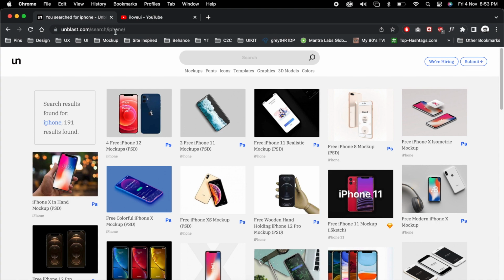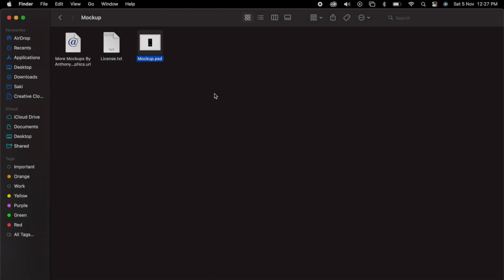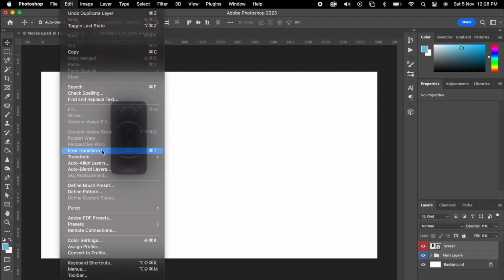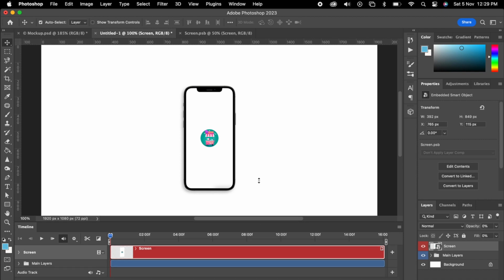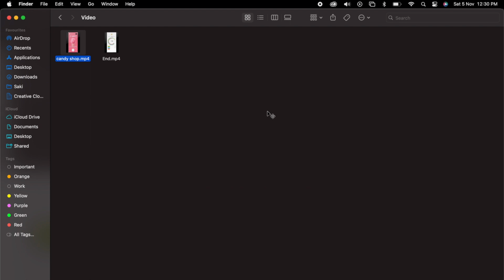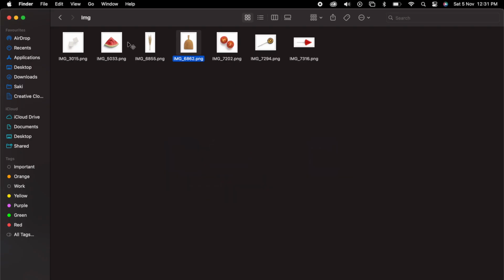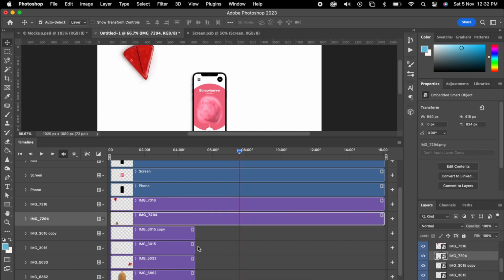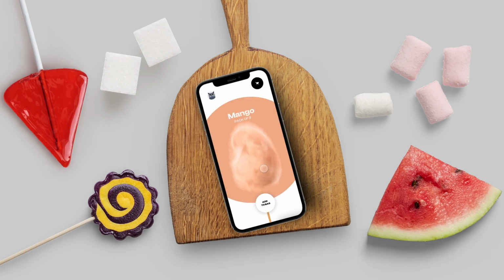How to place your videos into Phone mockup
Hello Everyone✌️
Here you can learn beautiful animation & micro interactions for your next projects using Adobe xd within a few simple steps!

❤️ learn design with me